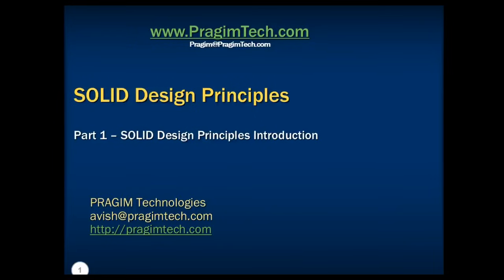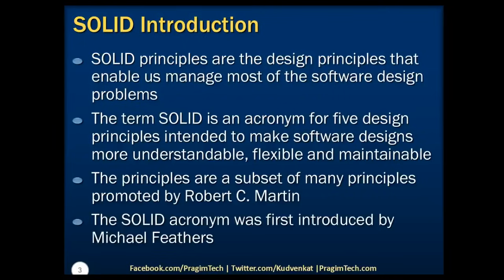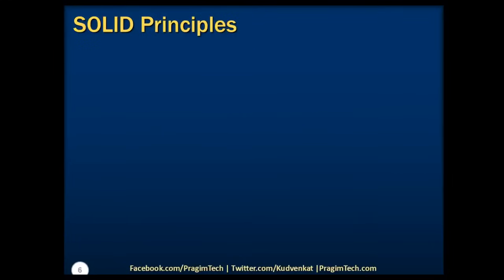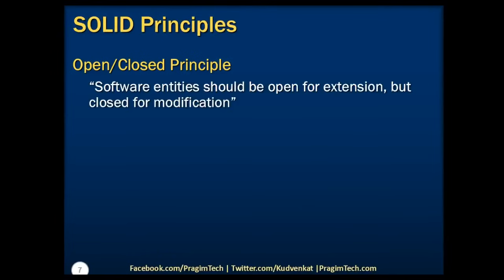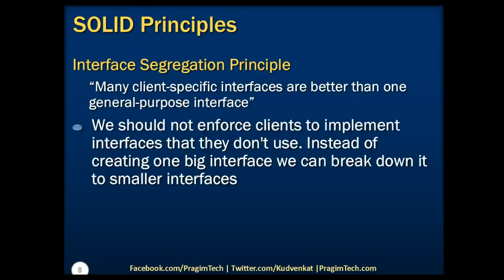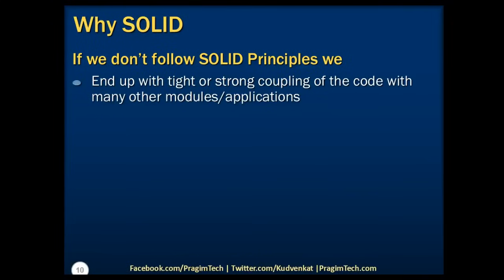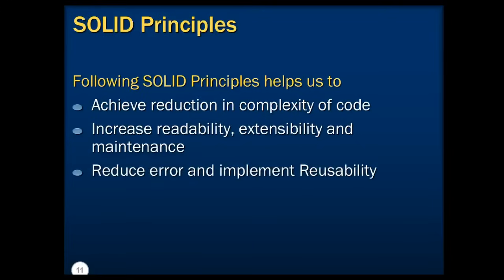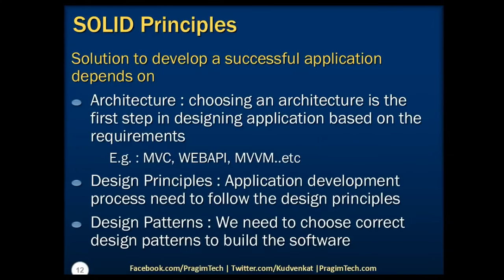SOLID Design Principles Introduction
1. SOLID Acronym and Introduction
2. SOLID design principles
3. Why SOLID

SOLID Introduction
1. SOLID principles are the design principles that enable us manage most of the software design problems
2. The term SOLID is an acronym for five design principles intended to make software designs more understandable, flexible and maintainable
3. The principles are a subset of many principles promoted by Robert C. Martin
4. The SOLID acronym was first introduced by Michael Feathers

SOLID Acronym
S : Single Responsibility Principle (SRP)
O : Open closed Principle (OSP)
L :  Liskov substitution Principle (LSP)
I  :  Interface Segregation Principle (ISP)
D : Dependency Inversion Principle (DIP)

1. Robert C. Martin expresses the principle as, "A class should have only one reason to change”
2.Every module or class should have responsibility over a single part of the functionality provided by the software, and that responsibility should be entirely encapsulated by the class

1. Introduced by Barbara Liskov state that “objects in a program should be replaceable with instances of their sub-types without altering the correctness of that program”
2. If a program module is using a Base class, then the reference to the Base class can be replaced with a Derived class without affecting the functionality of the program module
3. We can also state that Derived types must be substitutable for their base types

Open/Closed Principle
1. “Software entities should be open for extension, but closed for modification”
2. The design and writing of the code should be done in a way that new functionality should be added with minimum changes in the existing code
3. The design should be done in a way to allow the adding of new functionality as new classes, keeping as much as possible existing code unchanged

Interface Segregation Principle
1. “Many client-specific interfaces are better than one general-purpose interface”
2.We should not enforce clients to implement interfaces that they don't use. Instead of creating one big interface we can break down it to smaller interfaces

Dependency Inversion Principle
1. One should “depend upon abstractions, [not] concretions"
2. Abstractions should not depend on the details whereas the details should depend on abstractions
3. High-level modules should not depend on low level modules

If we don’t follow SOLID Principles we
1. End up with tight or strong coupling of the code with many other modules/applications
2. Tight coupling causes time to implement any new requirement, features or any bug fixes and some times it creates unknown issues
3. End up with a code which is not testable
4. End up with duplication of code
5. End up creating new bugs by fixing another bug
6. End up with many unknown issues in the application development cycle

Following SOLID Principles helps us to
1. Achieve reduction in complexity of code
2. Increase readability, extensibility and maintenance
3. Reduce error and implement Reusability
4. Achieve Better testability
5. Reduce tight coupling

Solution to develop a successful application depends on
Architecture : choosing an architecture is the first step in designing application based on the requirements. Example : MVC, WEBAPI, MVVM..etc
Design Principles : Application development process need to follow the design principles
Design Patterns : We need to choose correct design patterns to build the software

If you are confused on how we can apply these design principles in the application development? Don’t worry as we are going to take a look at them in greater details in the upcoming videos.

In the next video we will discuss single responsibility principle in detail with a sample example.